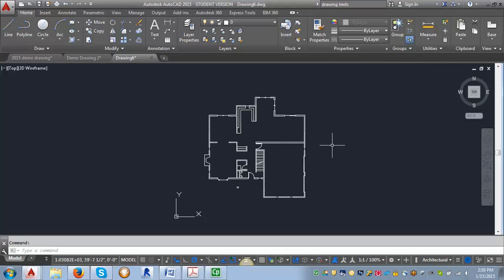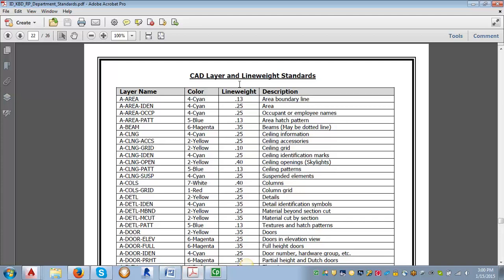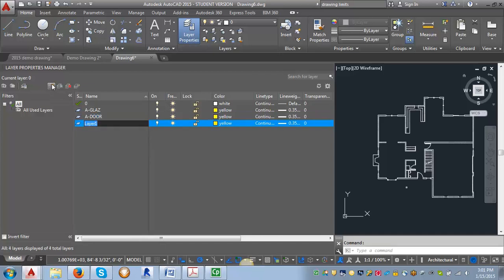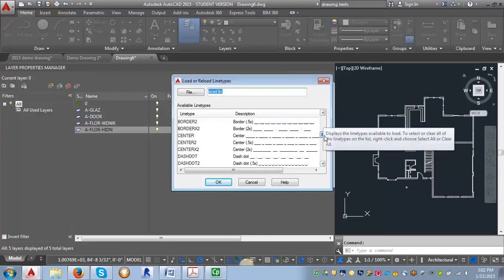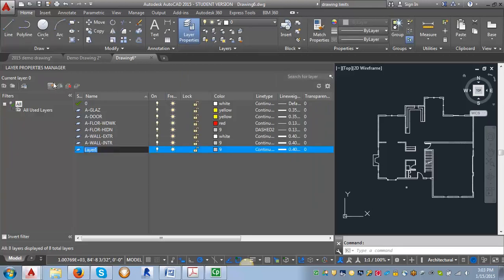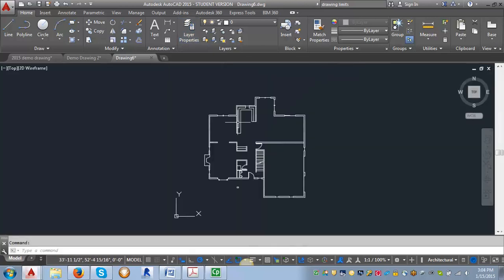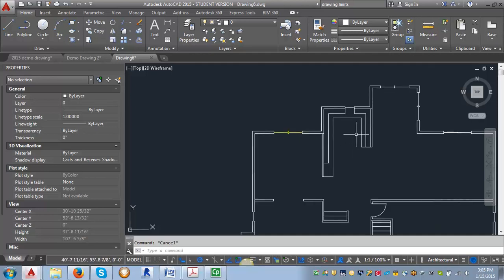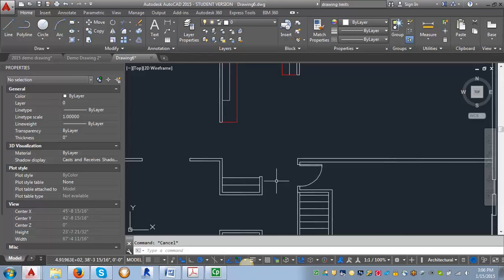AutoCAD Demo - Creating and using layers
This demo shows how to create and use layers in AutoCAD 2015